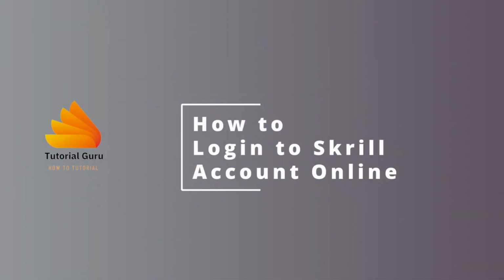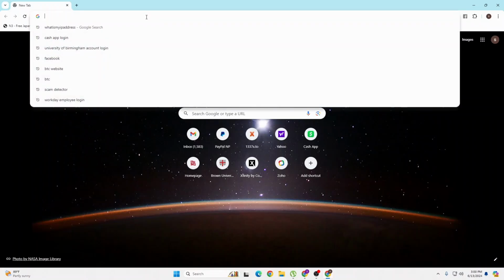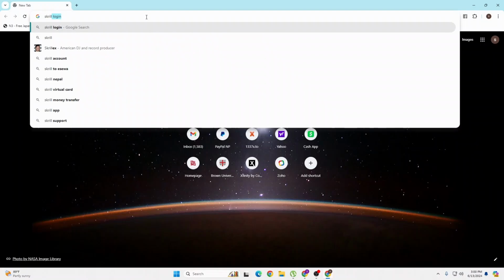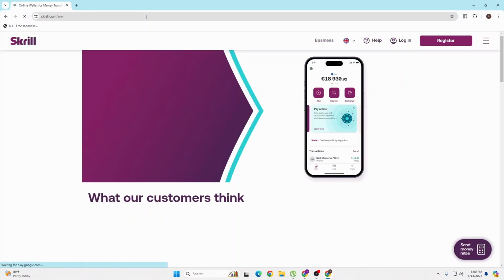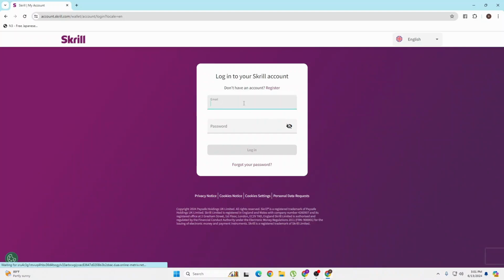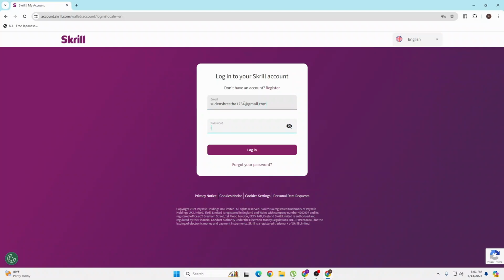How to Login to Skrill Account Online 2024?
How to Login to Skrill Account Online 2024? | TutorialGuru

Welcome to TutorialGuru! 🌐💳 Struggling to log in to your Skrill account online in 2024? Look no further! This detailed tutorial will walk you through the steps to access your Skrill account effortlessly.

What You'll Learn in This Video:
🔹 Step-by-Step Instructions: How to log in to your Skrill account online.
🔹 Troubleshooting Tips: Solutions for common login issues.
🔹 Account Security: Best practices to keep your Skrill account secure.